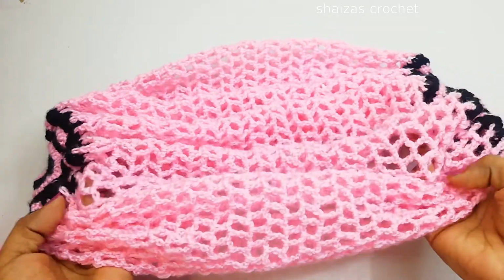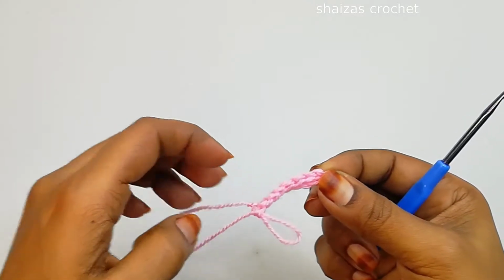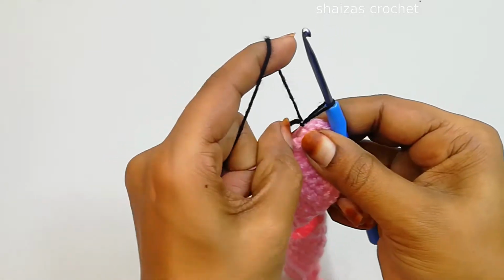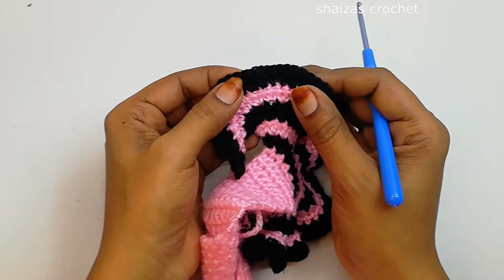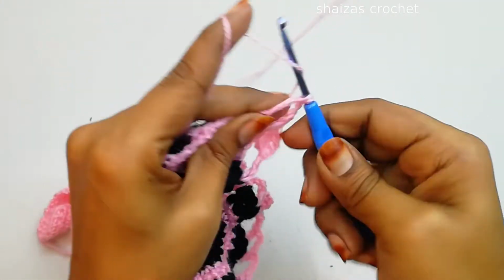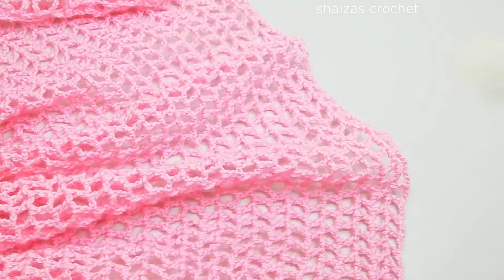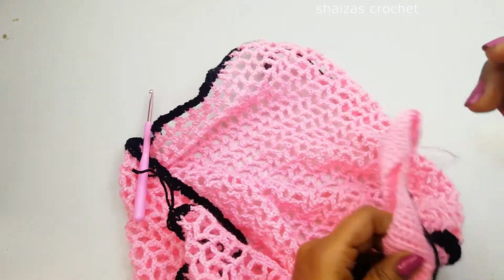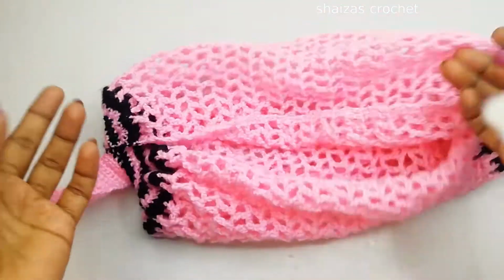Crochet Head Scarf ||Scarf Indian style ||Episode - 137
Hello Friends,
Welcome to my channel ,in this video i am showing you how to crochet an Indian style traditional scarf for the women or ladies using lace stitch crochet pattern which can be used for all the seasons .i have used very simple stitches only ,a wonderful project for the beginners,and also it is very easy and quick to crochet this scarf .

To get your language tittle please on youtube caption function & Select language.

Get to know me more:-

"Me In Love with Crochet
Much Love